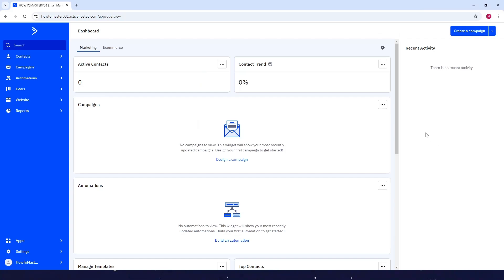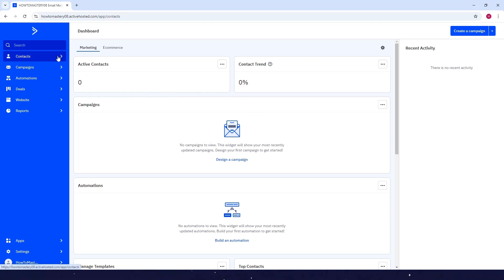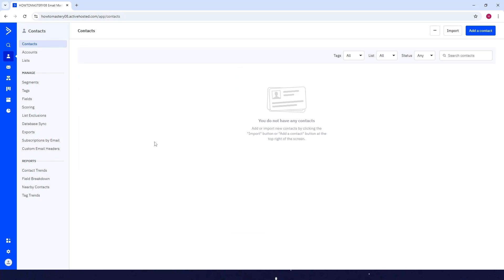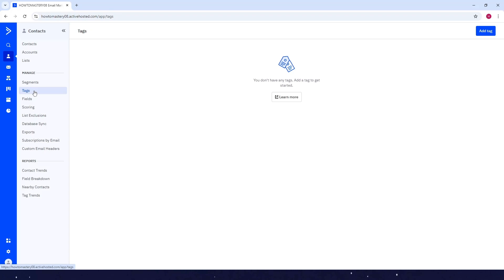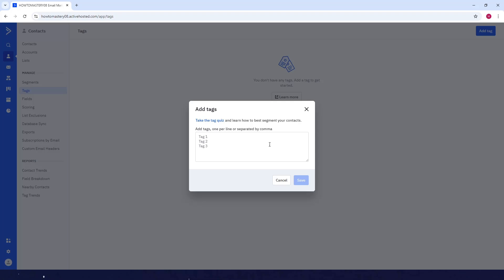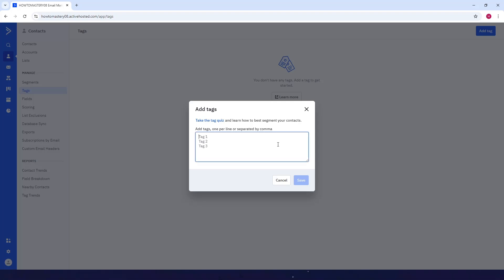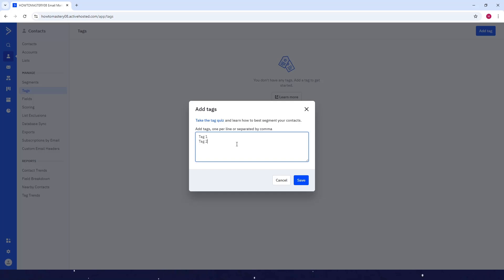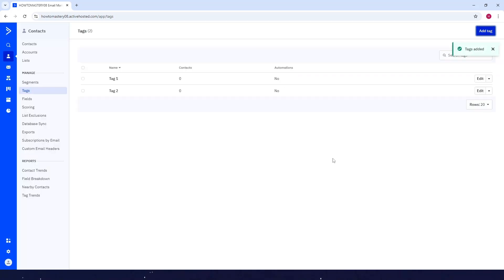How to CREATE Tags in ACTIVECAMPAIGN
In this ActiveCampaign tutorial, you'll learn how to create tags effectively to organize your contacts and enhance your marketing strategies. Tags are essential for segmenting your audience and personalizing your campaigns. Join us as we walk through the step-by-step process of creating and managing tags in ActiveCampaign. Whether you're a beginner or looking to refine your skills, this tutorial will provide valuable insights to help you get the most out of ActiveCampaign.